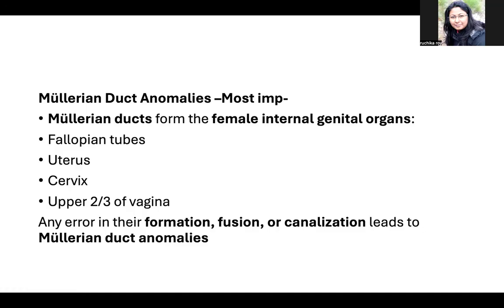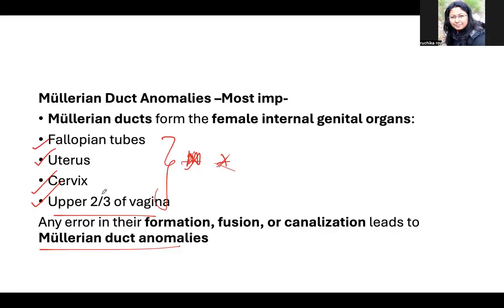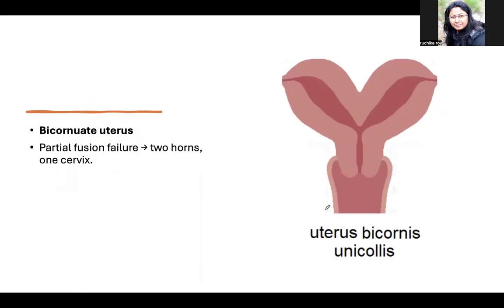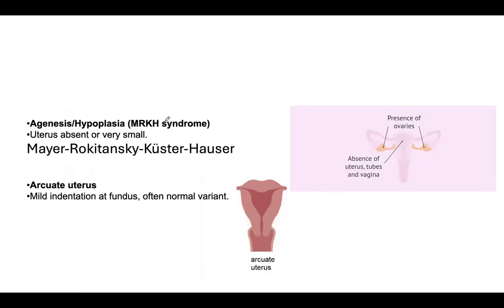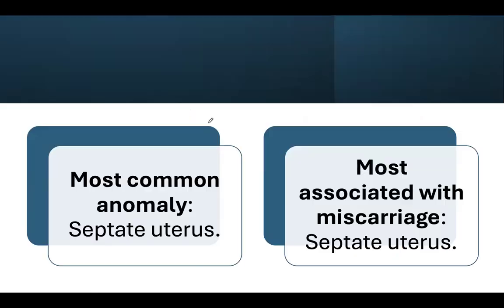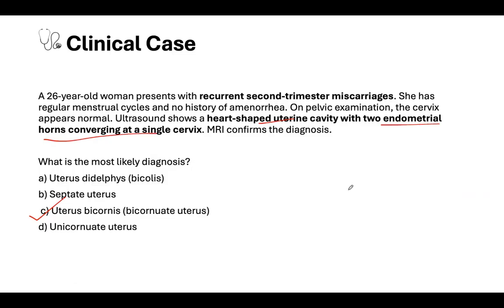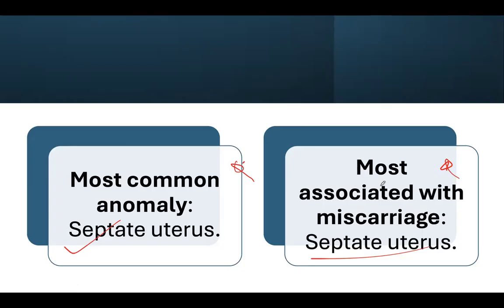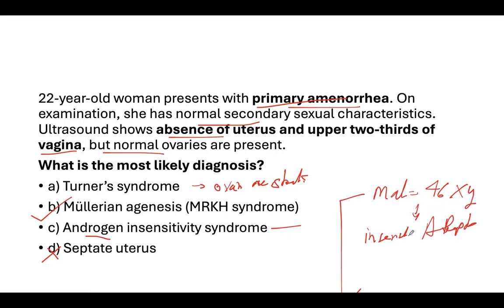Müllerian Duct Anomalies in One Video | Rank-Booster for AIAPGT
Confused about Müllerian anomalies? 🤯
This video explains Müllerian duct anomalies in a simple, clinical & MCQ-oriented manner, specially designed for BHMS, MBBS & AIAPGT aspirants.

In this session, you will clearly understand:
✔️ Embryological basis of Müllerian anomalies
✔️ ASRM / AFS classification (most asked in exams)
✔️ Septate vs Bicornuate uterus (common exam trap 🚨)
✔️ MRKH syndrome & primary amenorrhea
✔️ Clinical presentation & reproductive outcomes
✔️ MRI vs USG – how to differentiate anomalies
✔️ High-yield MCQs & one-liners for quick revision

This topic is frequently asked in AIAPGT, NEET-PG, university exams, and is extremely important in:
🔹 Infertility
🔹 Recurrent abortions
🔹 Primary amenorrhea